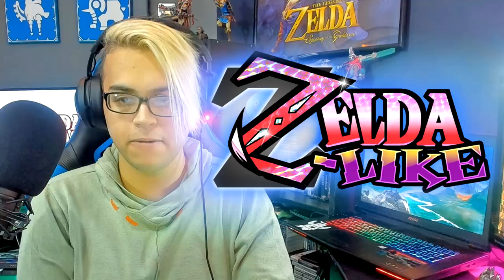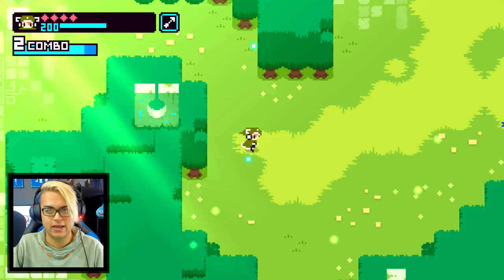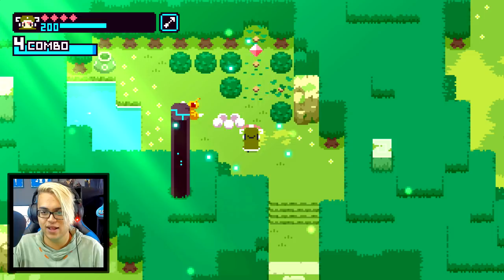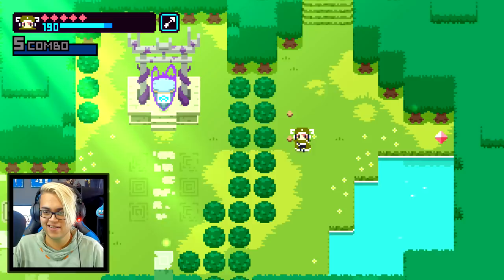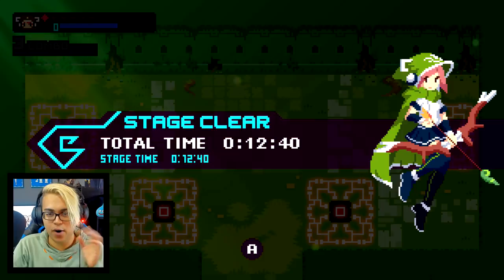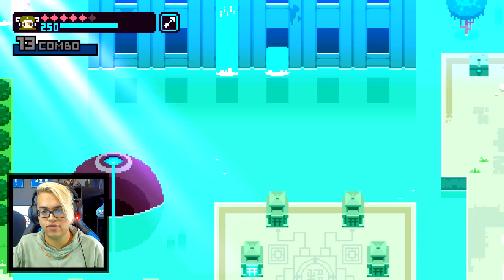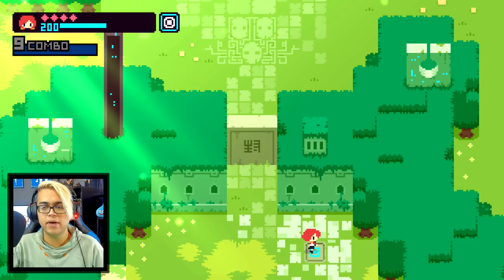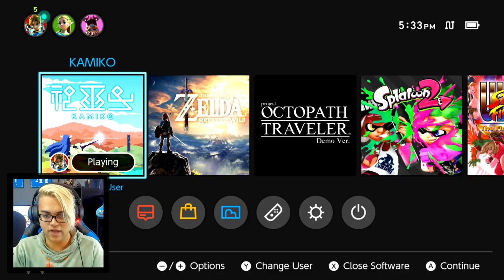Kamiko (Zelda-Like)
We try out Kamiko for the Nintendo Switch! Kamiko is a game styled around Japanese Shinto beliefs. We play as Uzume with her bow! As fun as it is, not sure if it really is Zelda-Like. What do you think? Still worth playing for sure!

All ZeldaMaster artwork made by: Purrdemonium